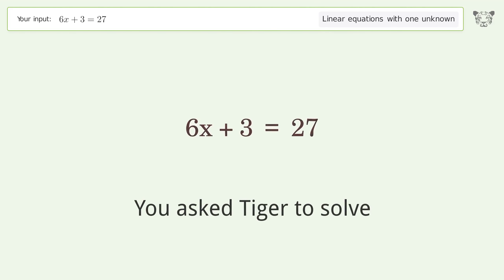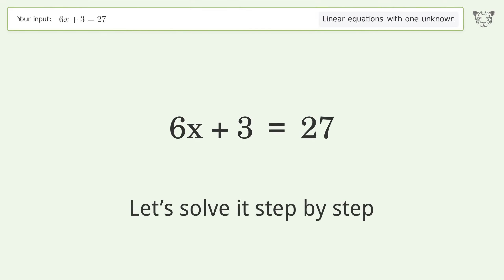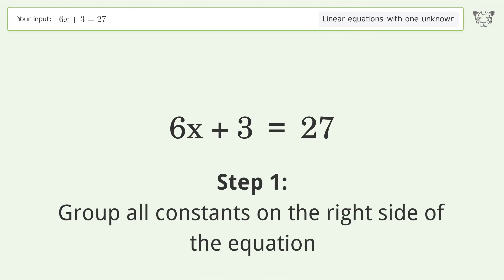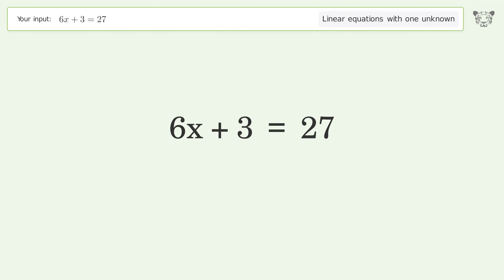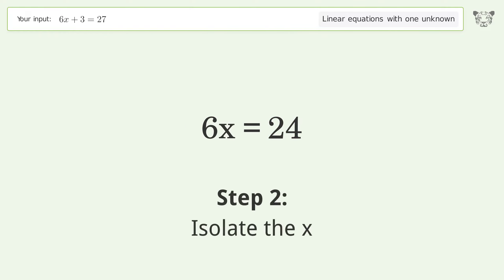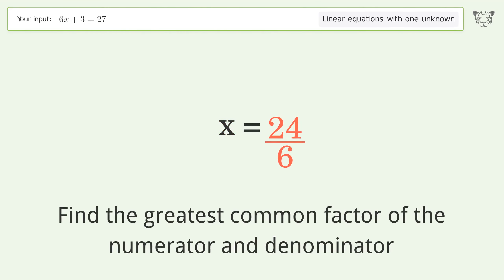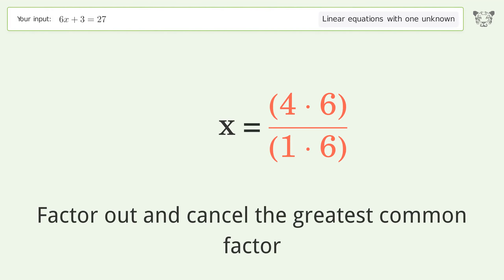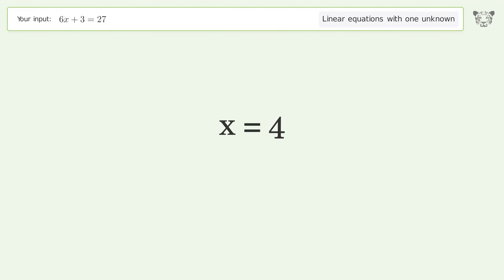Linear equation with one unknown: Solve 6x+3=27 step-by-step solution